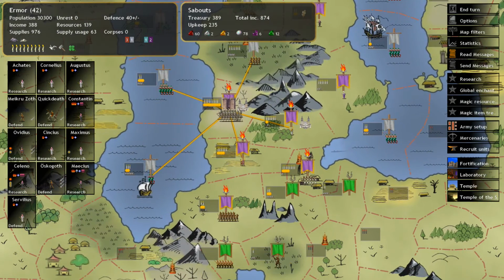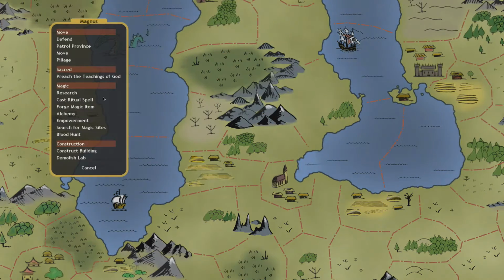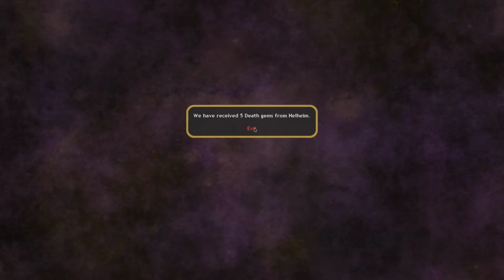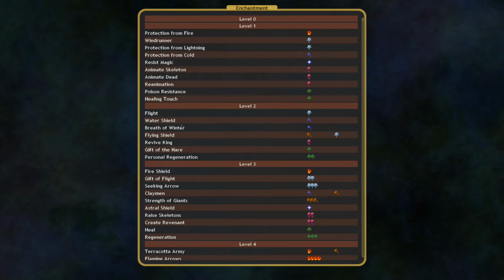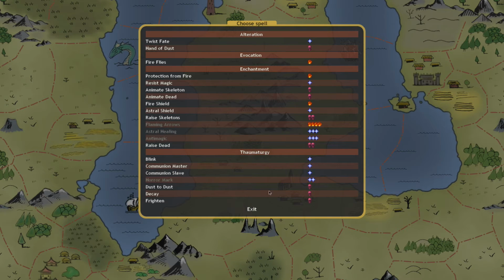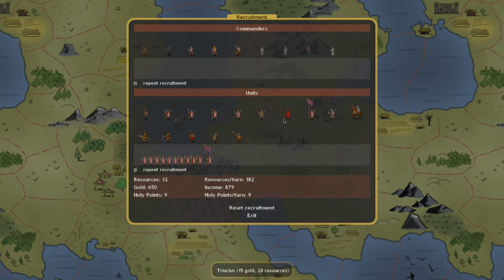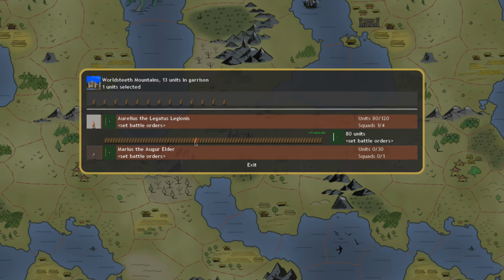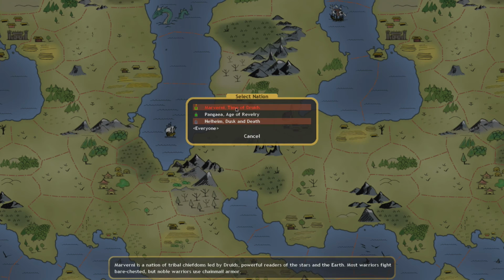"We Play" | Dominions 4: Multiplayer Showdown -Ermor | EP07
I jump back into Dominions 4 as Ermor, however this time, I'm not alone... Join me as I take on 3 other YouTubers in the most exciting Dominions 4 showdown in history!!!

YouTubers Series!